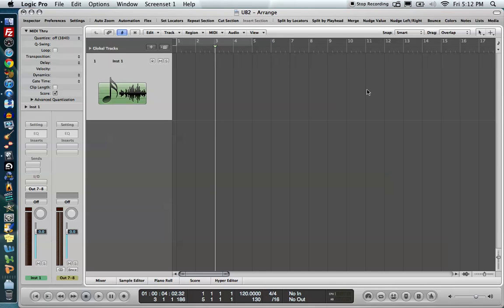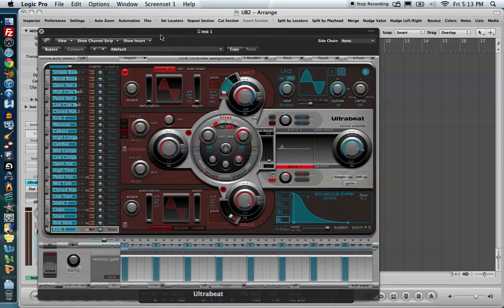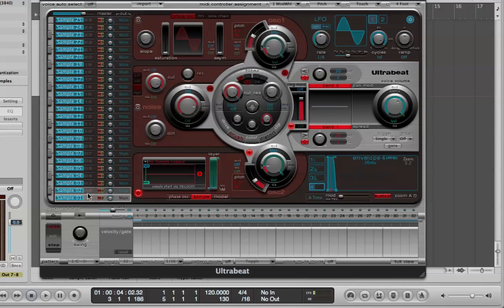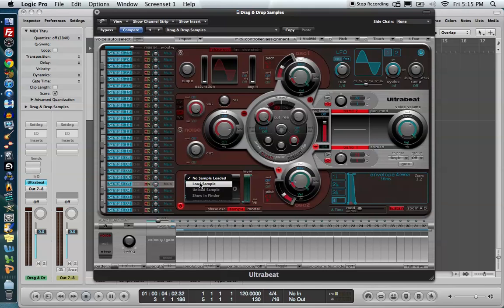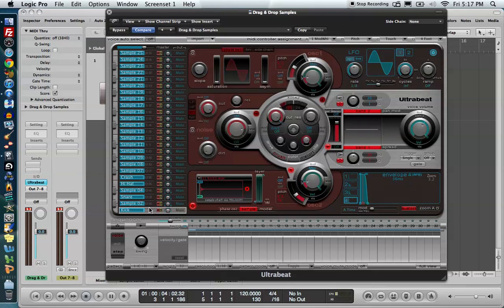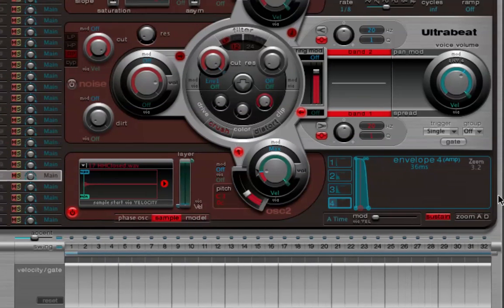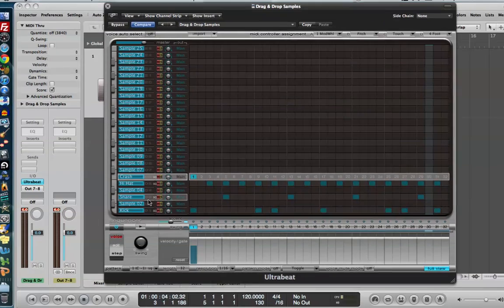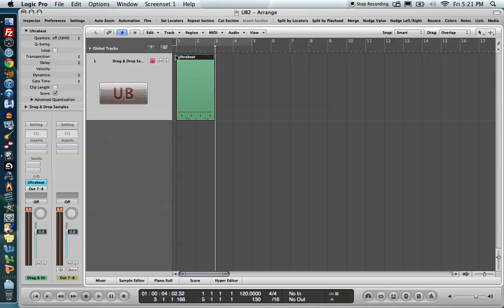Logic Pro 9 - Ultrabeat Drag & Drop Samples Kit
A video tutorial on how to use the Drag & Drop Samples kit in the Ultrabeat drum machine in Logic Pro 9. Enjoy!